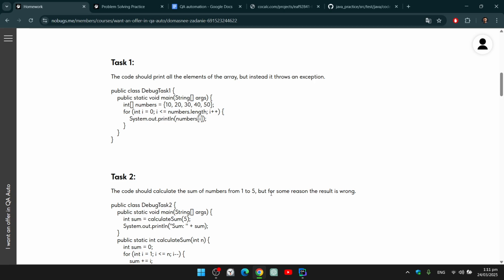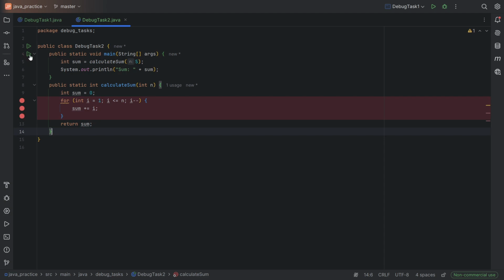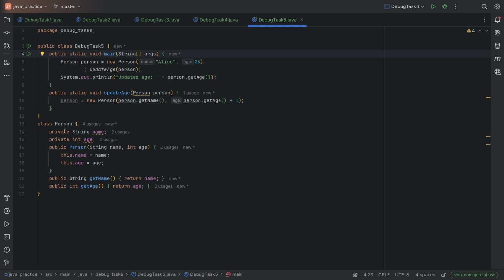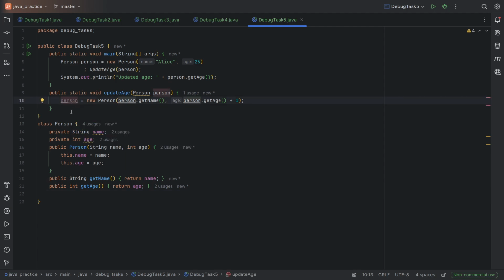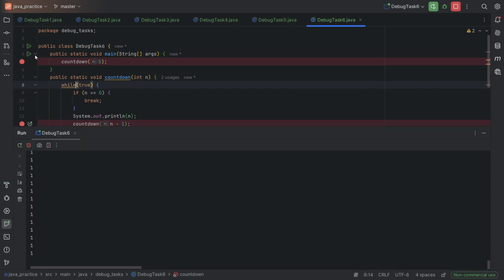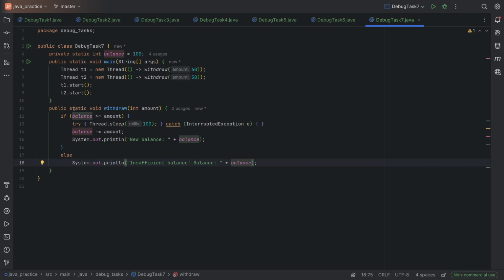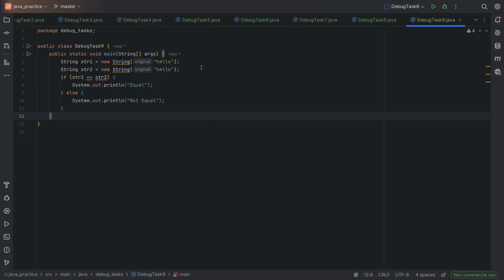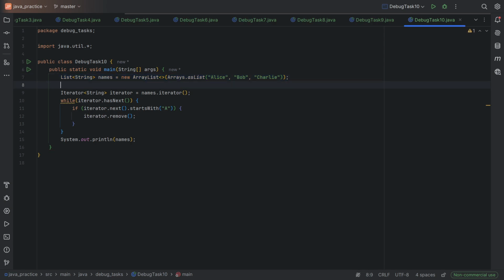Problem solving | Practice